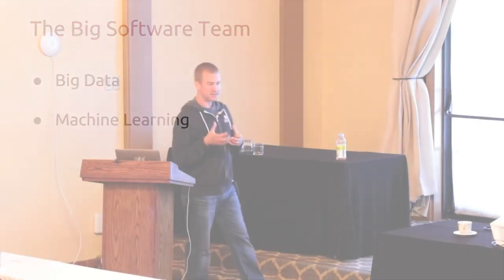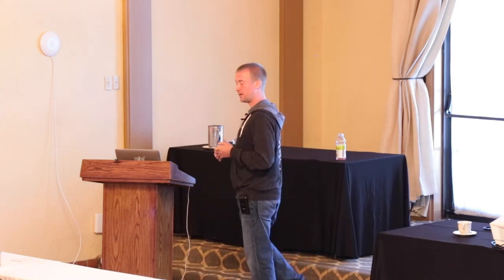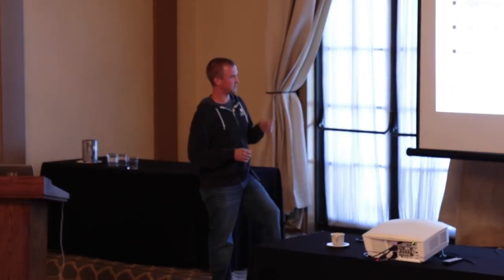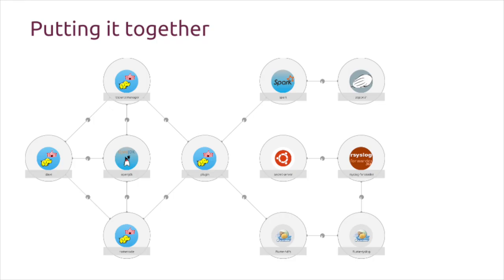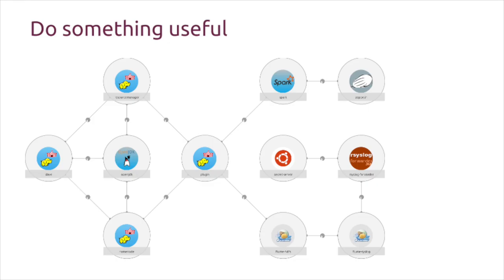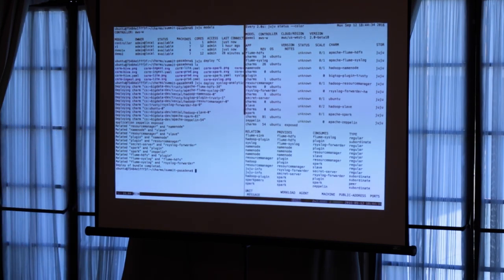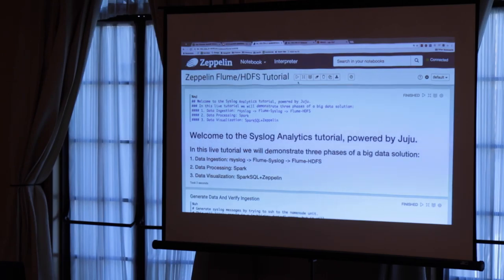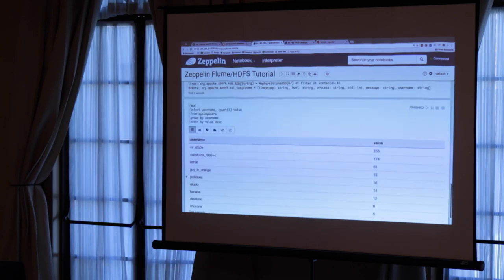Big Data Charms: What's in it for me? - Juju Charmer Summit Pasadena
In this talk from the Juju Charmer Summit in Pasadena, join Kevin Monroe from Canonical to learn how Juju makes Big Data easy. Spend less time deploying, and more time doing!